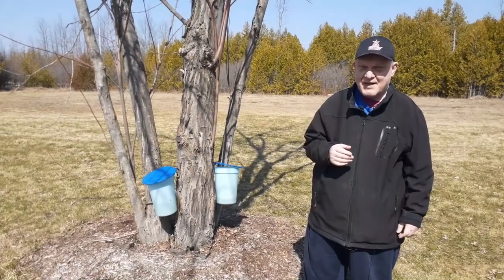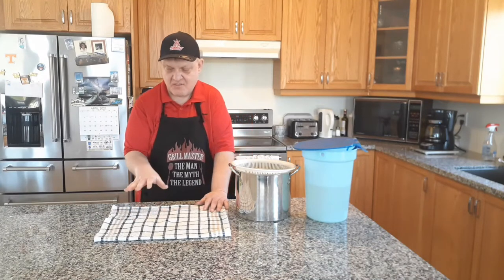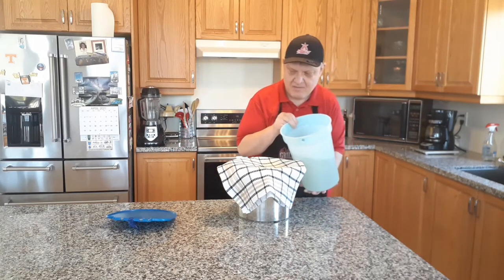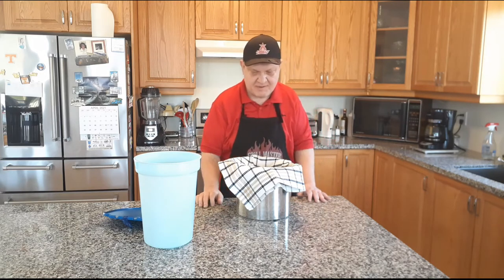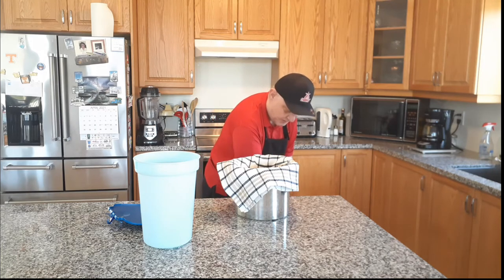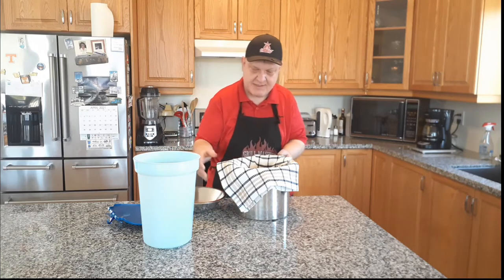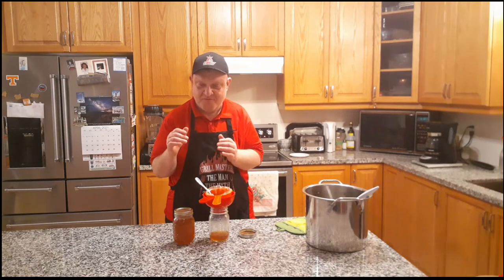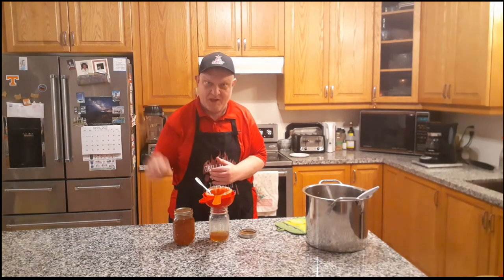The Making Of Maple Syrup